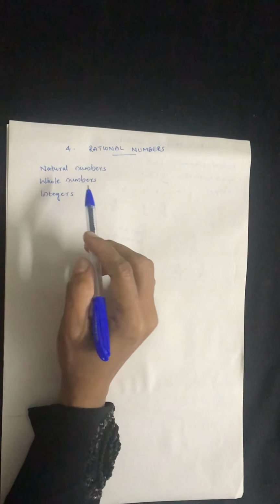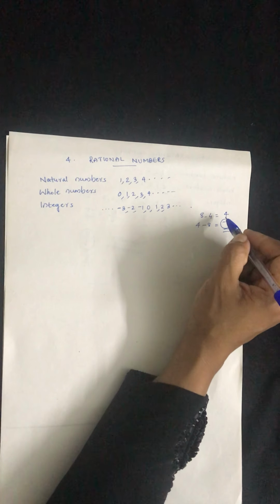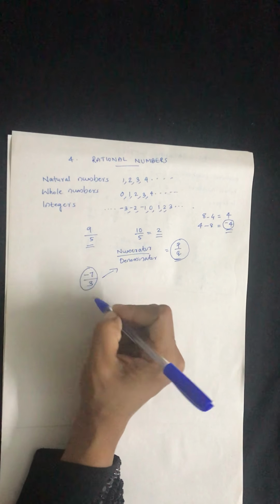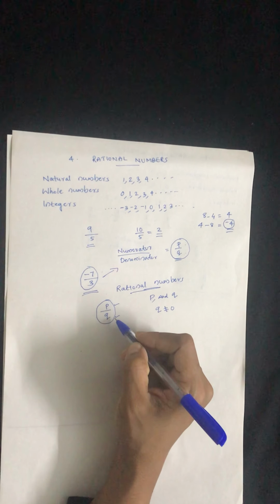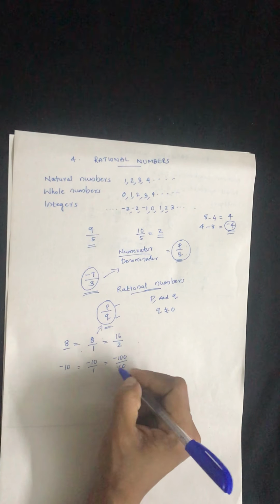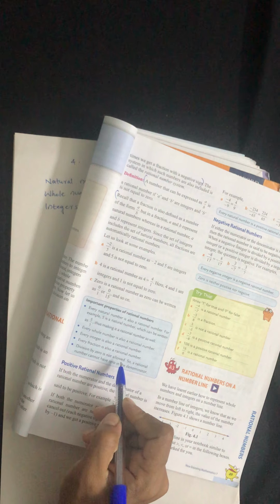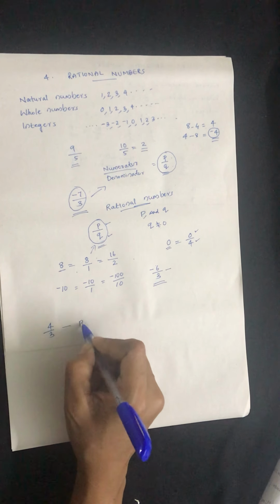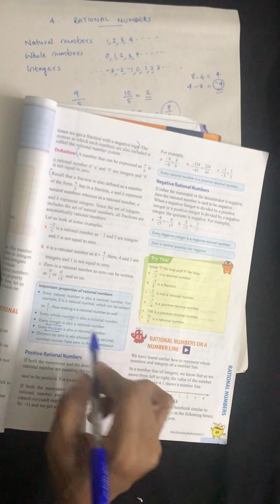7th maths(lesson 4 part 1)